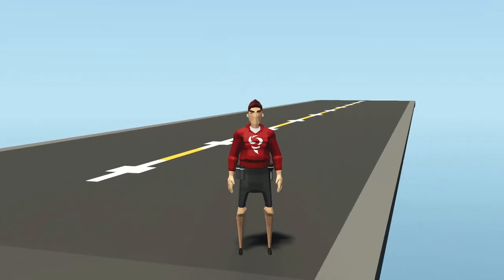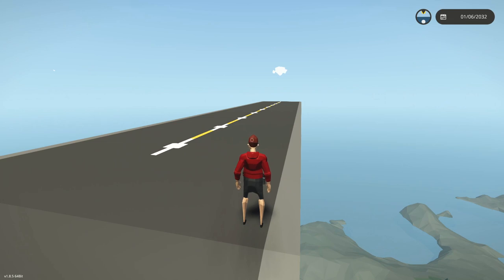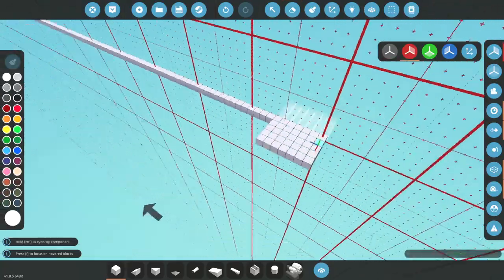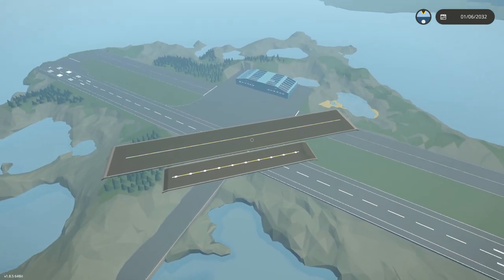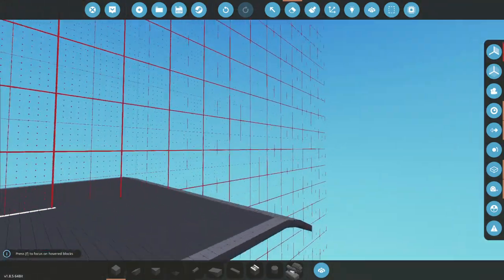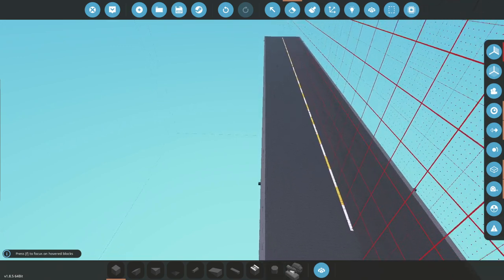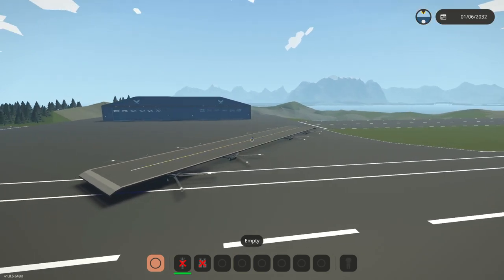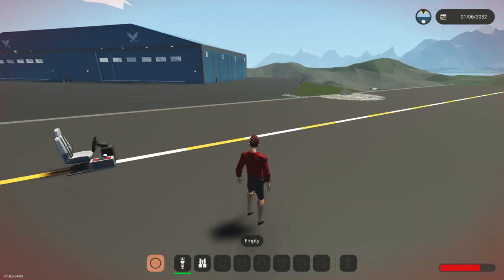Lets Build A FLYING AIRCRAFT CARRIER In Stormworks! #1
Thats right, we're finally building a flying aircraft carrier in Stormworks! Today we'll be building the runway as well as adding jet engines and rotors to make it fly.